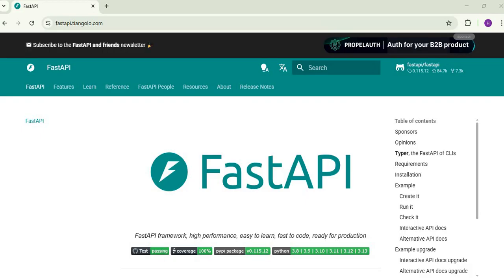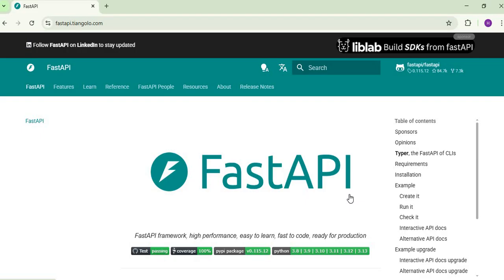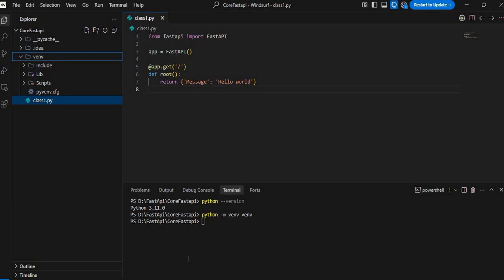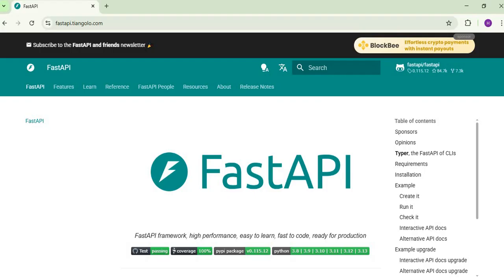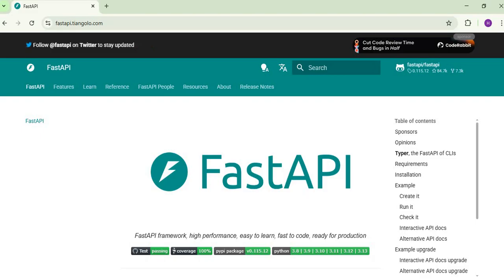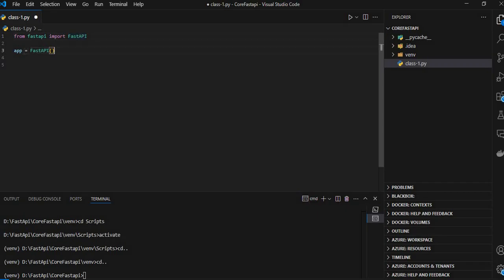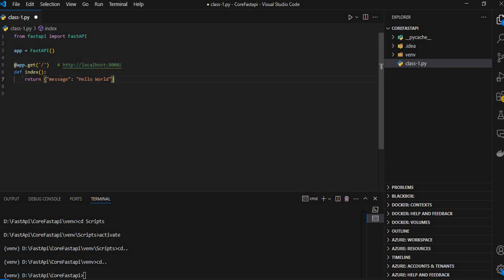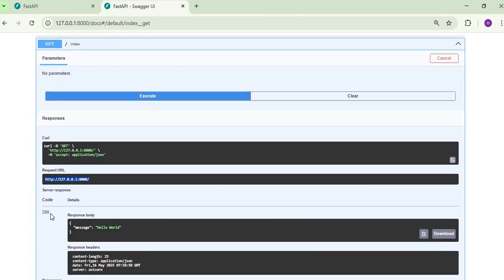FastAPI Beginner Tutorial | Create Your First API in Python | class-1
Learn FastAPI the easy way!
In this beginner-friendly tutorial, you'll create your first web API using FastAPI and Python.

How to install and run it

How to create a simple GET endpoint

How the code works step by step

🔍 Example code used in the video:

python
Copy
Edit
from fastapi import FastAPI

app = FastAPI()

def read_root():
    return {"message": "Hello, world!"}
💡 Perfect for beginners who want to build APIs fast and easy.